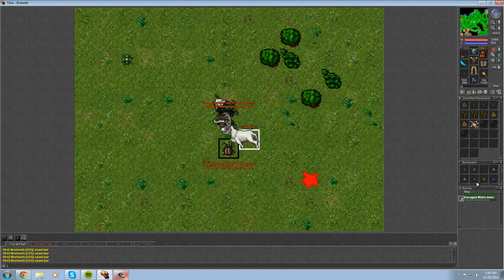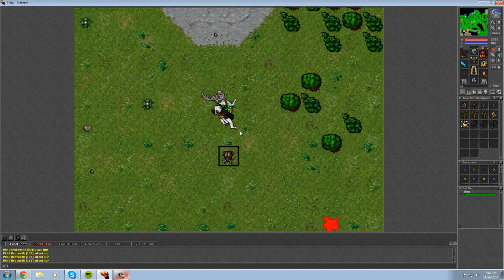Tibia - How To Tame Kingly Deer (Deer Mount)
Hey guys! Today I show you how to tame the Kingly Deer, one of my favorite mounts! Hopefully this was helpful.